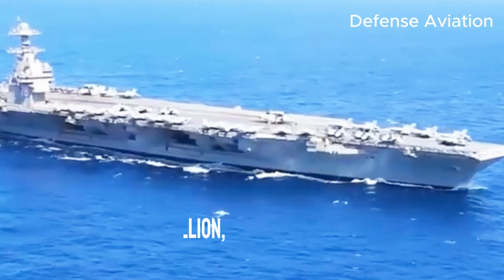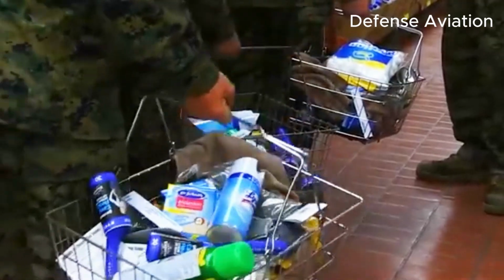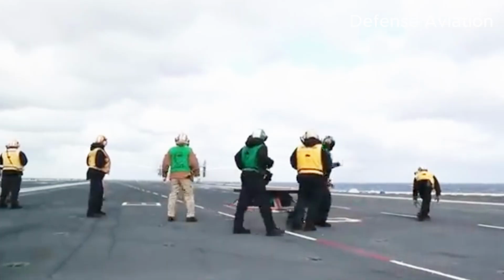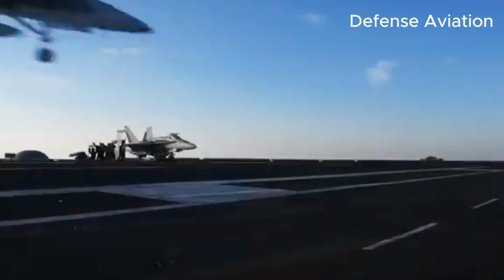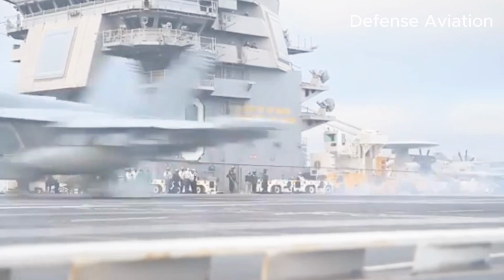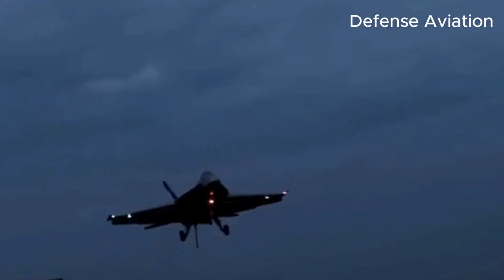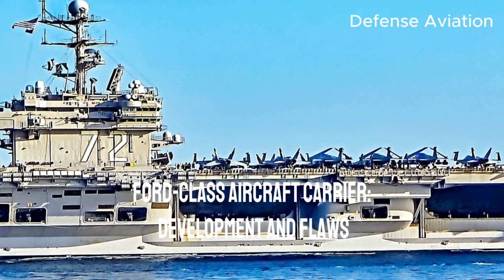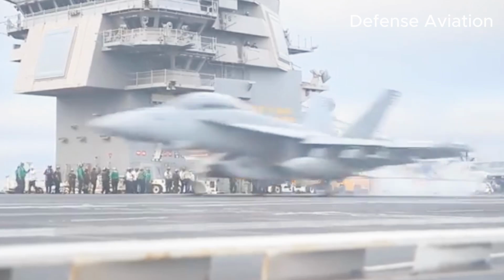$13,000,000,000 Billion for a Giant Target: IS the Aircraft Carrier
The Ford-class aircraft carrier, first introduced in 2017, represents the latest generation of supercarrier designed for the United States Navy.